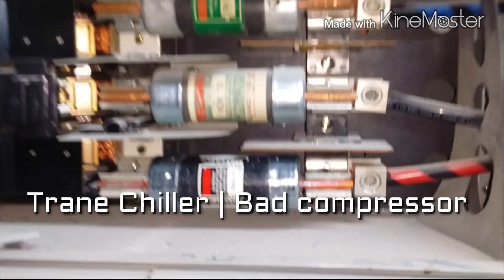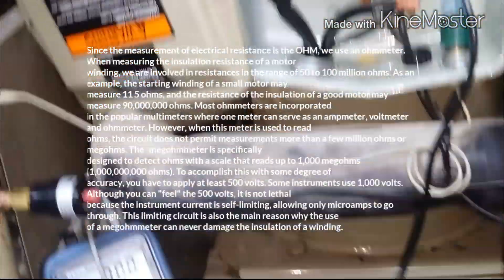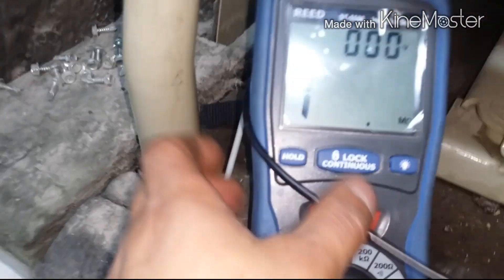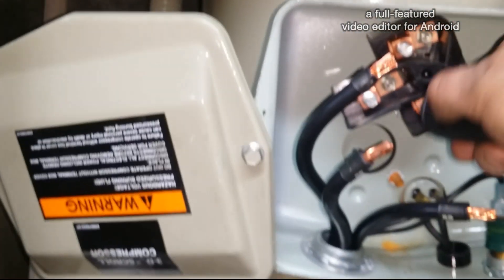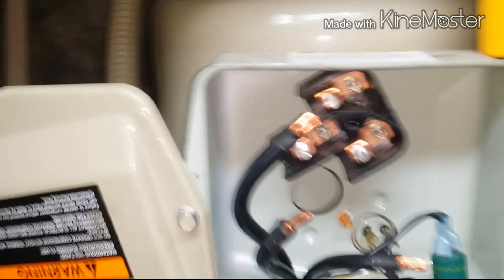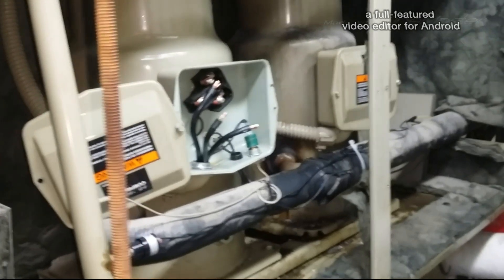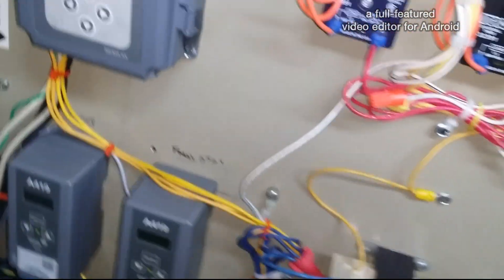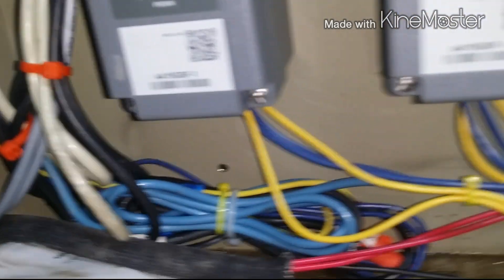Megger Testing | Bad Compressor | Trane Chiller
TRANE Chiller with defective compressor and  defective control boards. This unit was modified to operate with out boards. Also check out the Reed Megohmmeter in action.